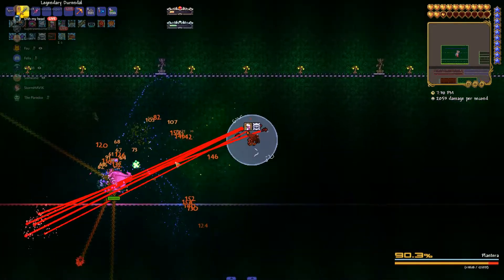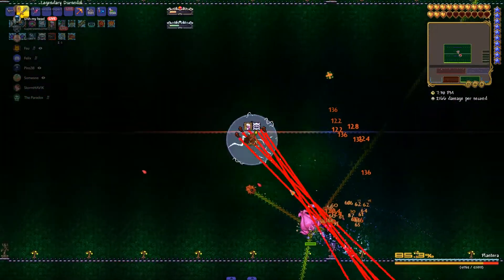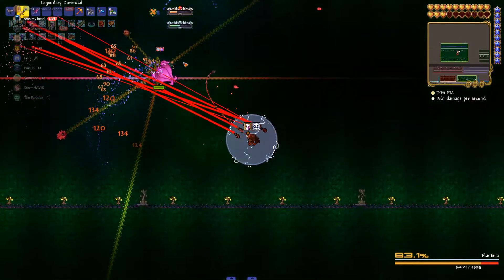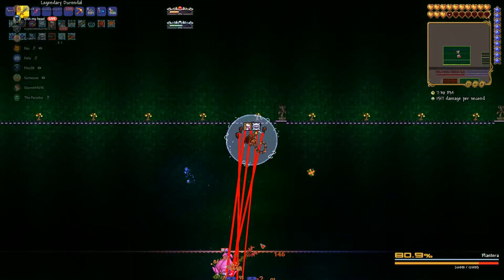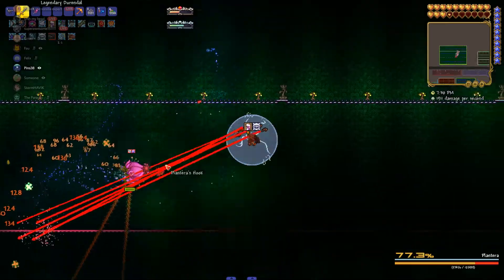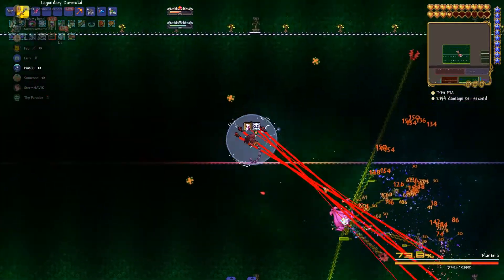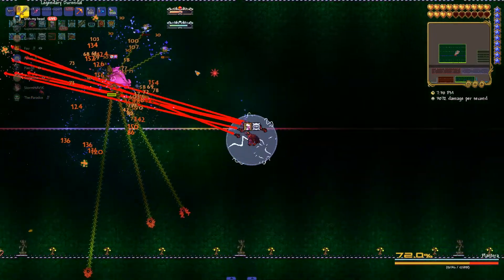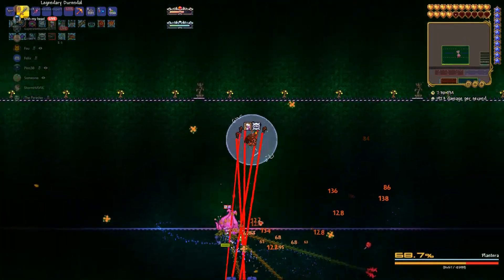Terraria Calamity Mod - Death Mode Plantera Nohit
attempts: 11